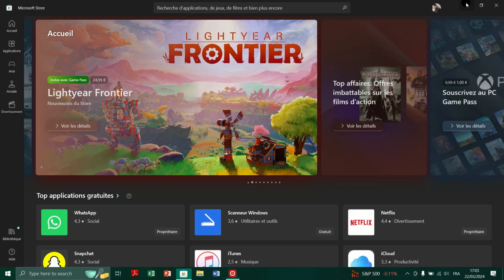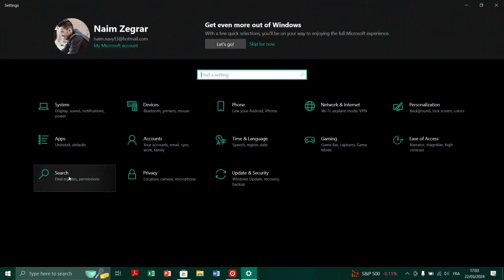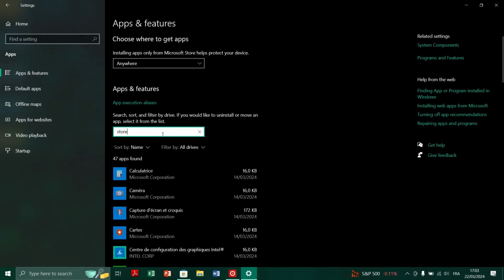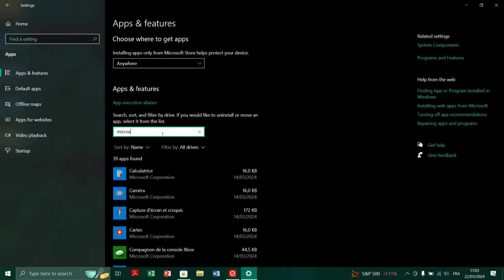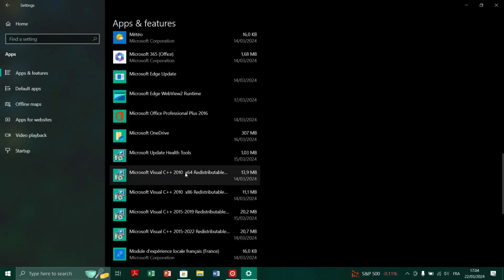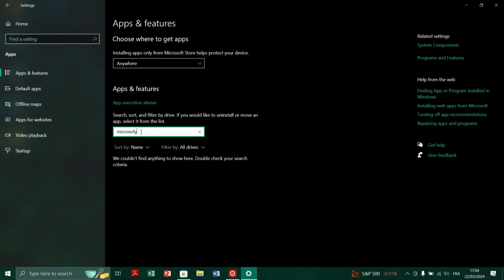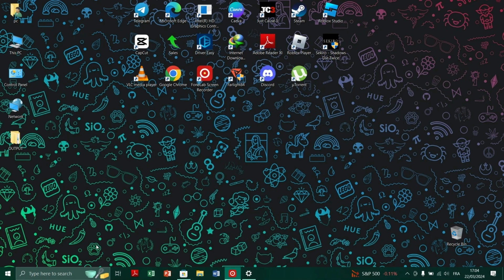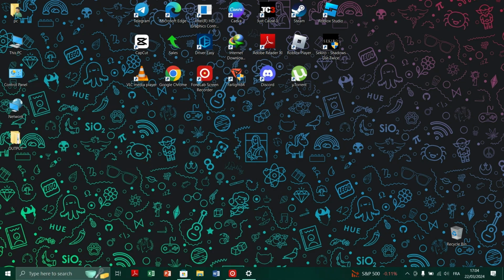Microsoft Store Not Downloading Apps Windows 11/10(2024) (Full Guide) ✅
microsoft store not installing apps windows 11

🎥 In this video I'll show you How to fix Microsoft Store Not Downloading Apps or Games. The method is very simple and clearly described in the video. 🍳 Follow all of the steps & FIX Microsoft Store Not Downloading Apps or Not Opening Problem